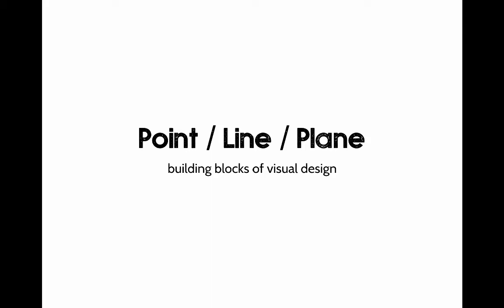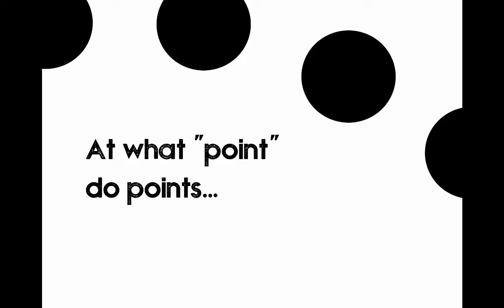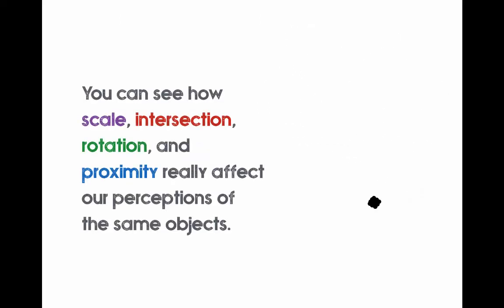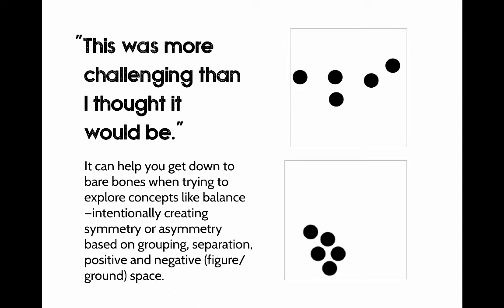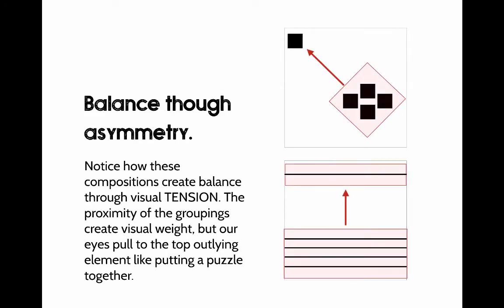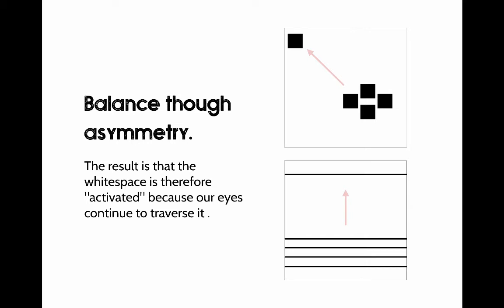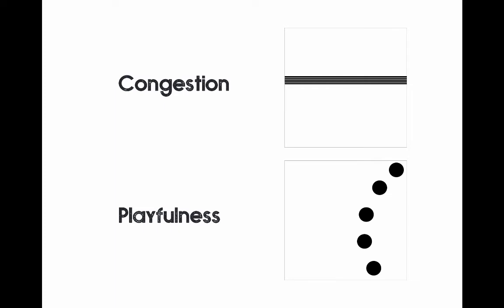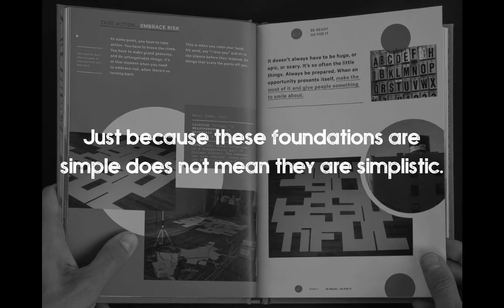Point Line Plane Lecture